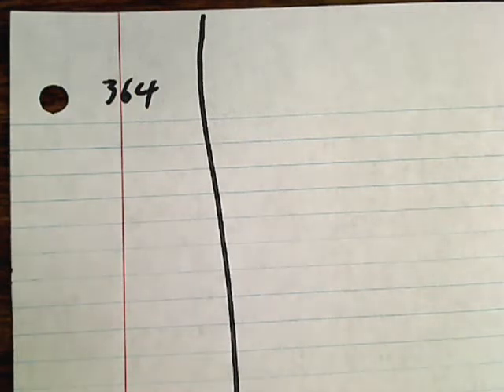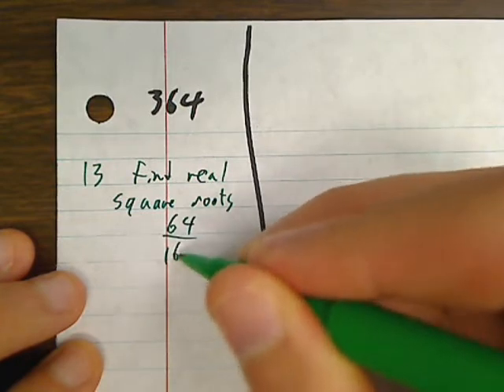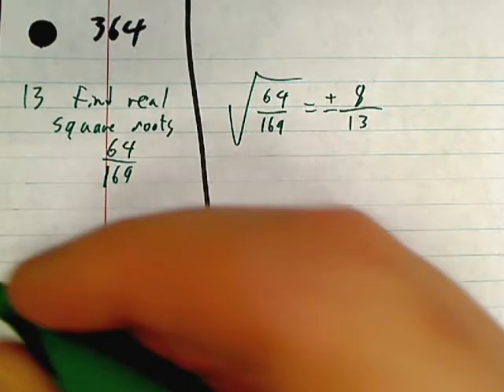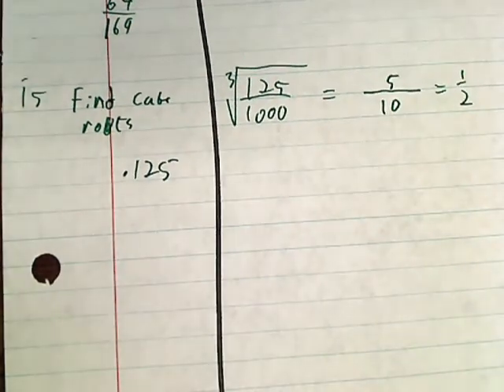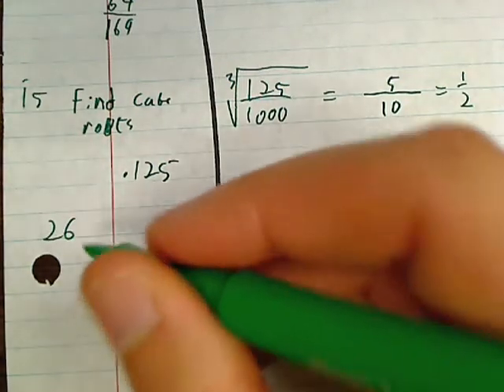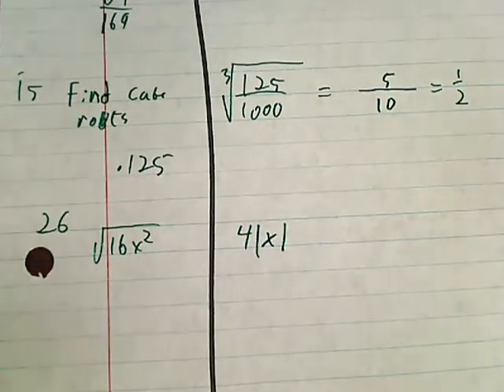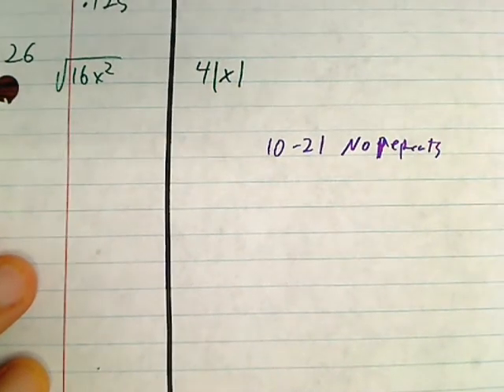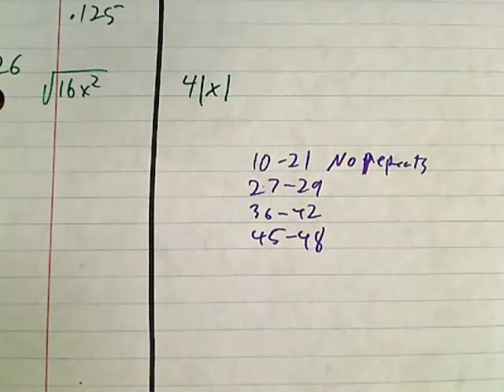a2 6 1 2 Left hand side notes